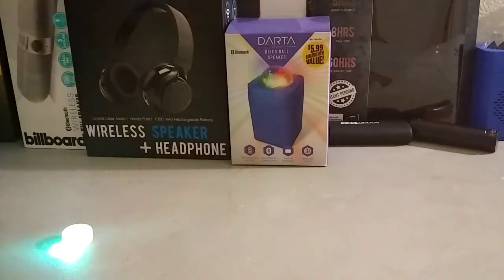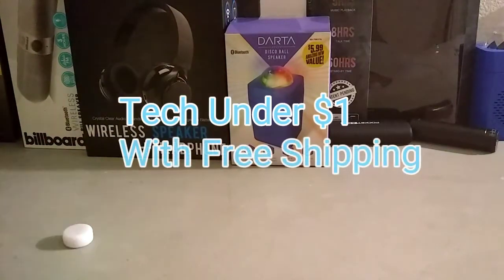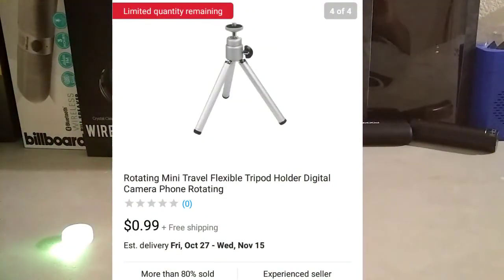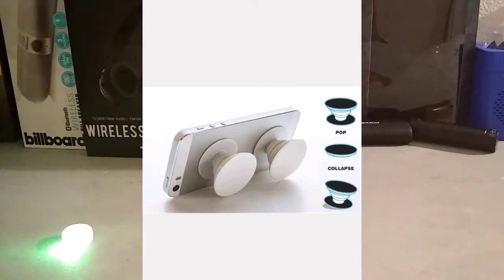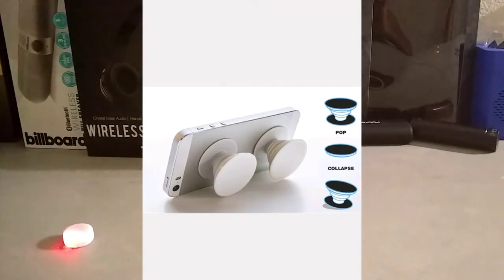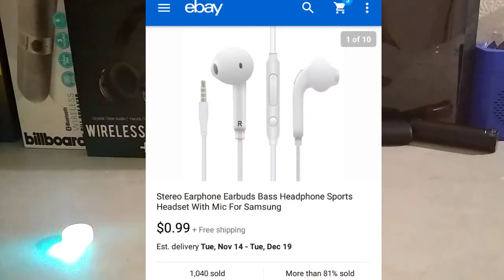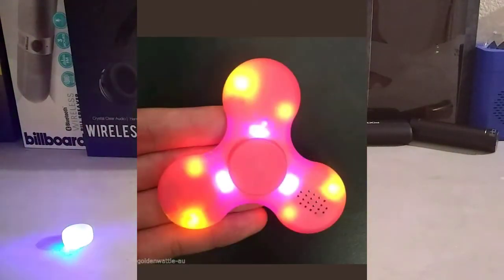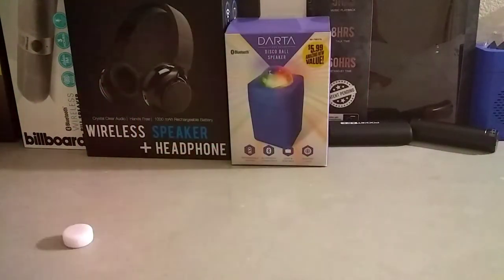Tech Under $1 In 2017!With Free Shipping!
Tech under $1 in 2017 also with free shipping!